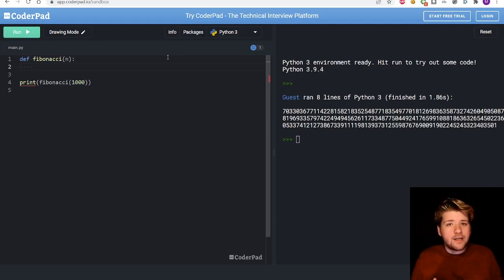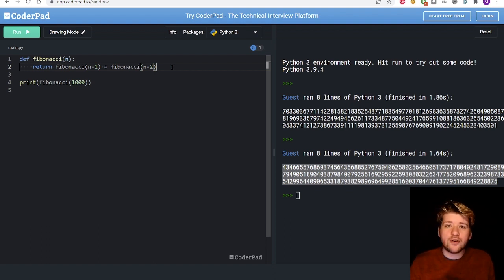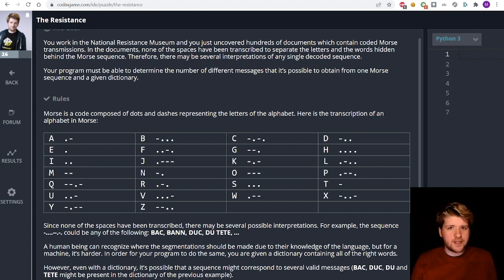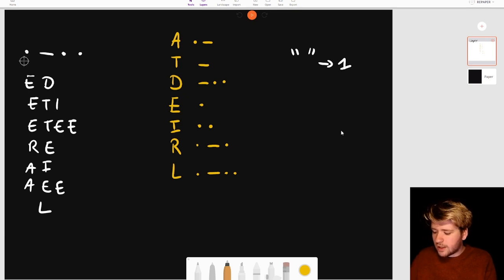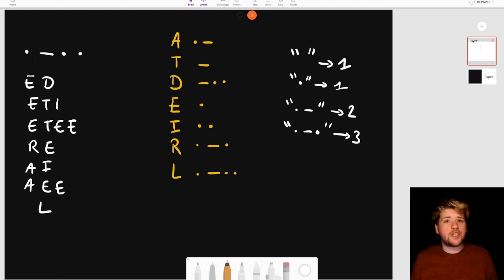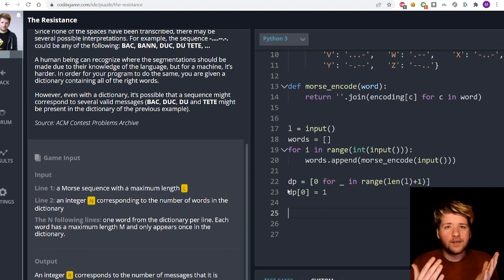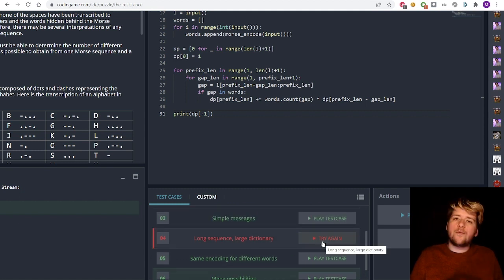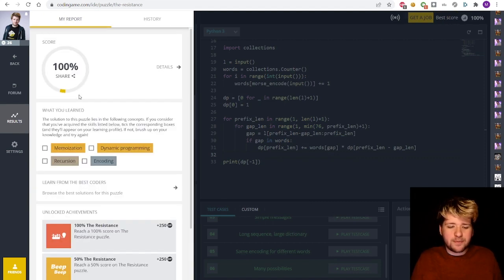Learn Dynamic Programming - CodinGame Expert Puzzle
Dynamic Programming is an algorithmic problem-solving method, based on combining solutions to several sub-problems to find the answer.